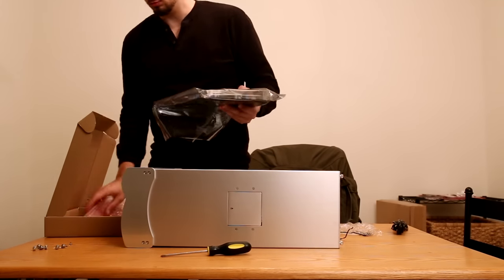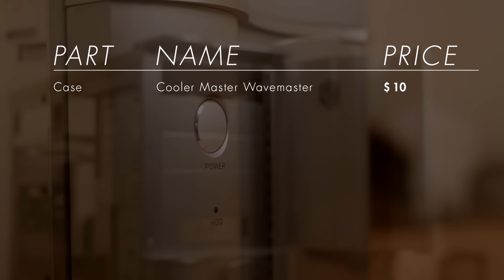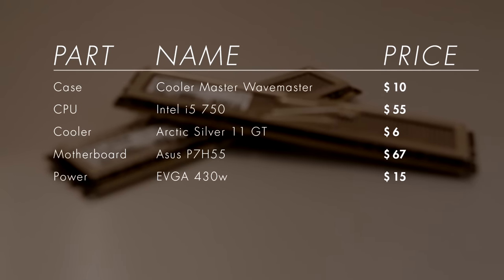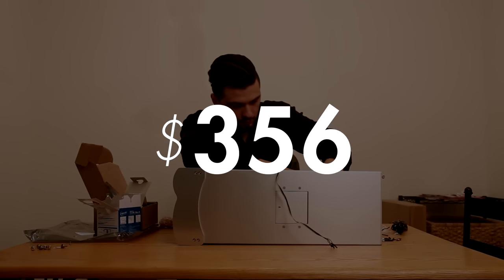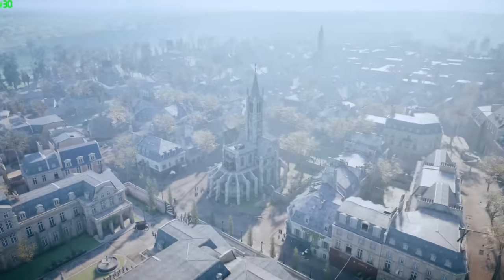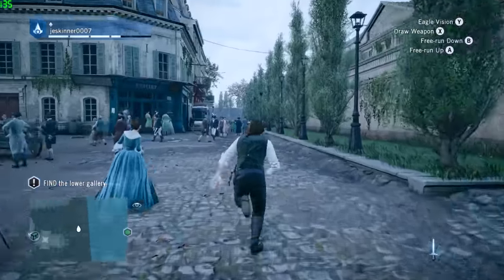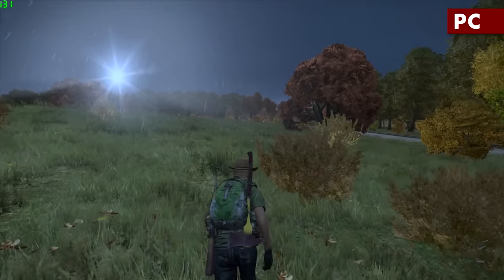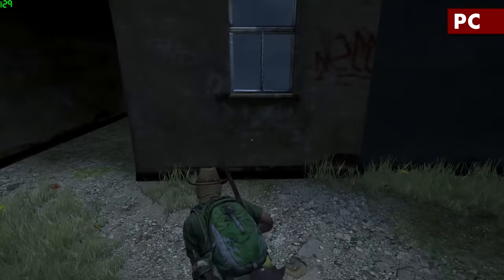The $375 Console Killer - Introducing The Potato Masher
Recently on the Casual Shenanigans Gaming podcast, we were challenged to build a pc for $350 that could compete with a Playstation 4. It has now been updated to $375. Watch the Year-end review here:

The Potato Masher:

4GB DDR3 memory
GTX 760
320GB Samsung Spinpoint HDD
Logitech wireless mouse and keyboard

If you want to skip around in the video:

0:00 Intro
1:50 Parts List
5:50 Synthetic Benchmarks
9:42 DayZ
11:50 Dark Souls II
13:20 Crysis 3
14:50 ARMA 3
16:22 Far Cry 4
20:30 Assassins Creed Unity
27:15 Metal Gear Solid 5: Ground Zeroes
30:55 Trine 2
34:20 Alien Isolation
38:10 Conclusions